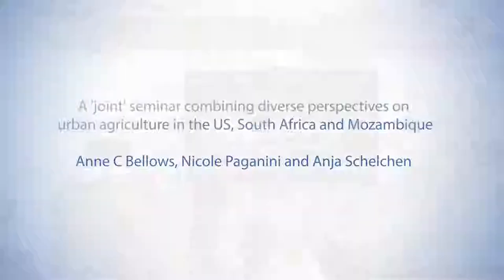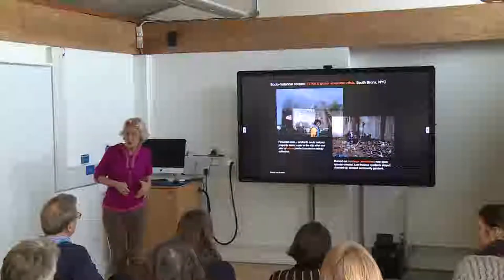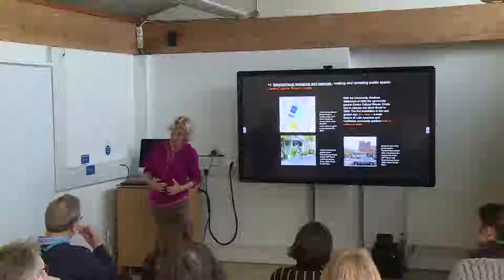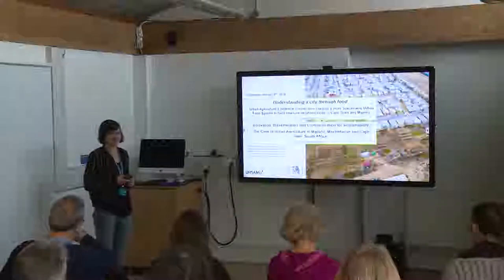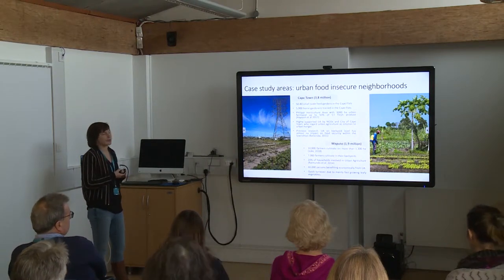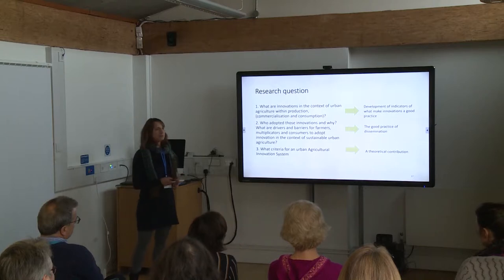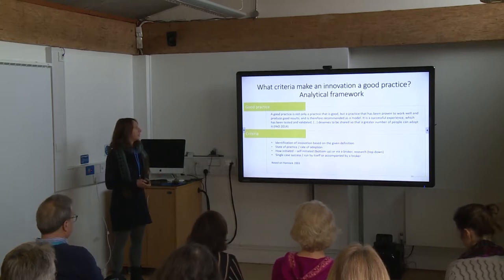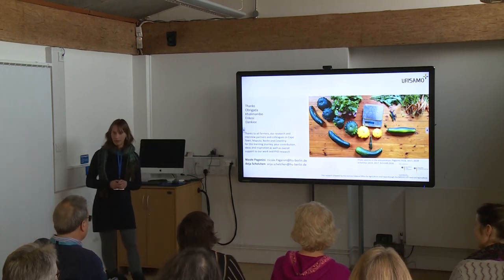Combining diverse perspectives on urban agriculture in the US, South Africa & Mozambique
Anne Bellows, Nicole Paganini, Anja Schelchen - 9th January 2019

A 'joint' seminar combining diverse perspectives on urban agriculture in the US, South Africa and Mozambique